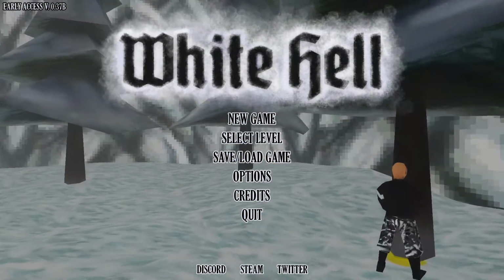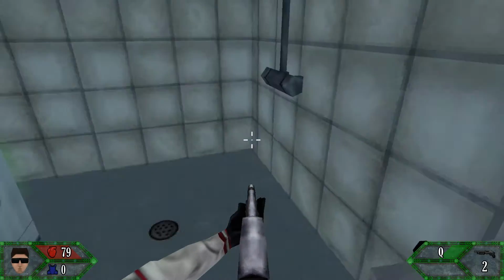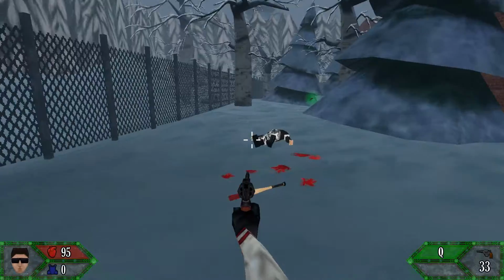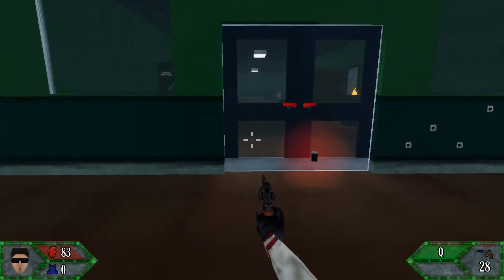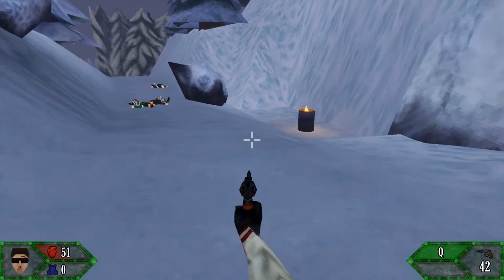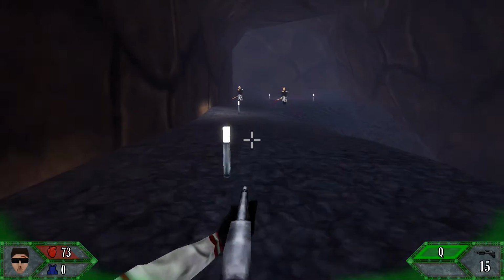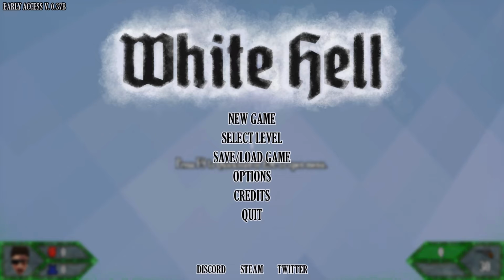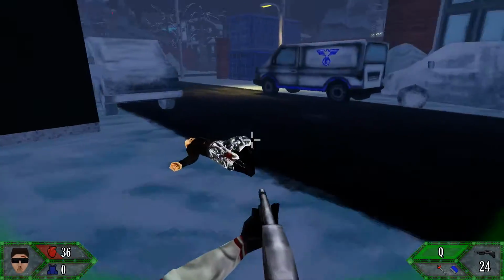Early Access - White Hell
White Hell is another great retro first person shooter, and also has some nice crosshair options for making things easier to see.